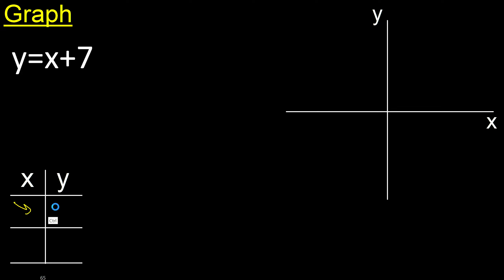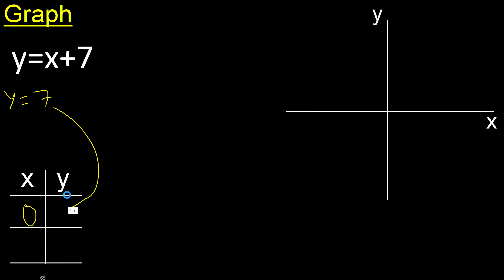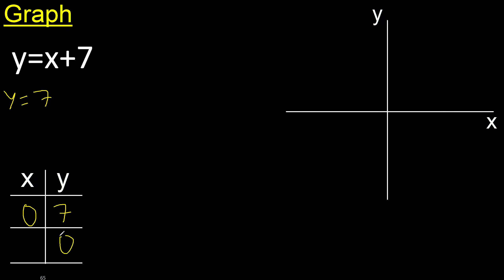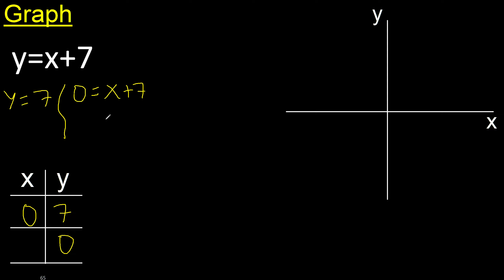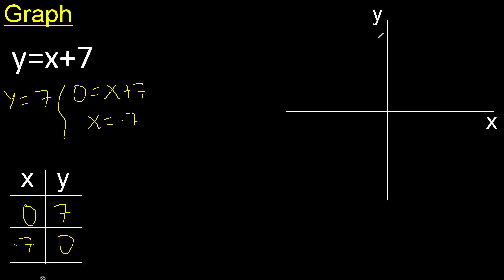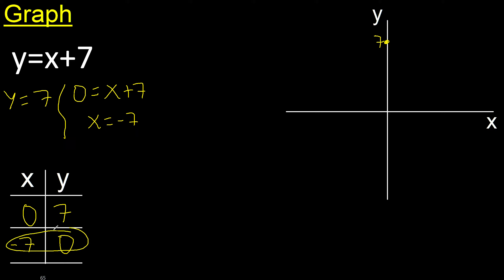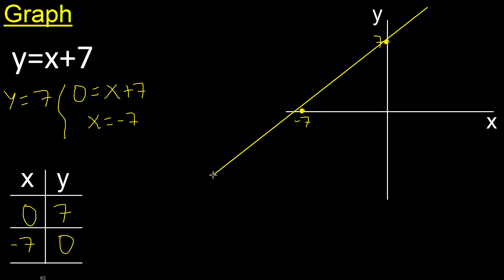Graph y=x+7 . graph of lines in the Cartesian plane , graph of linear functions